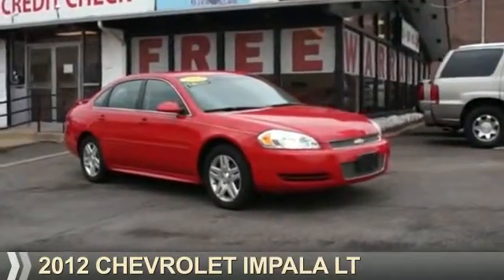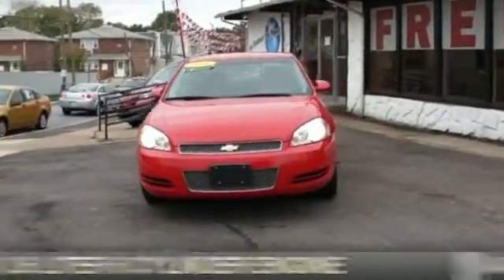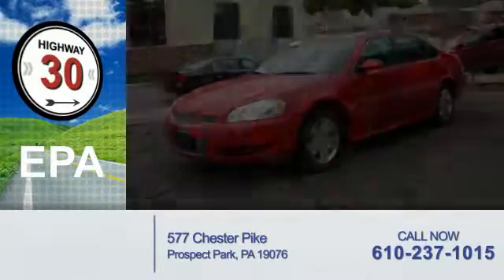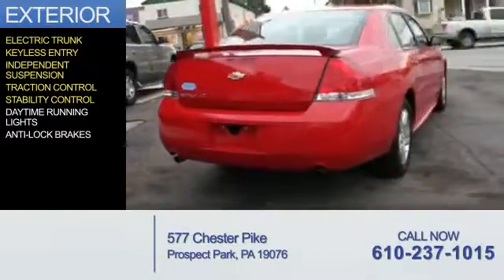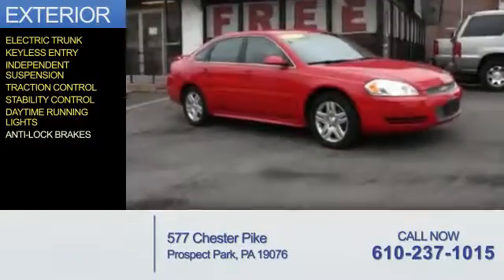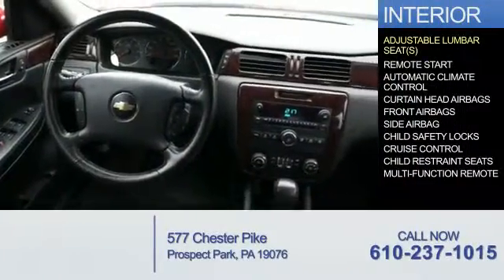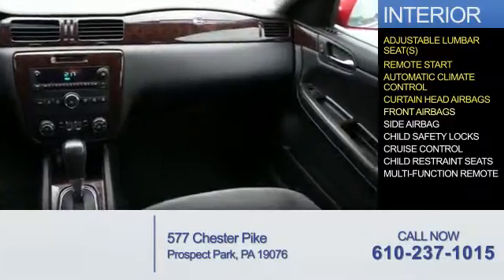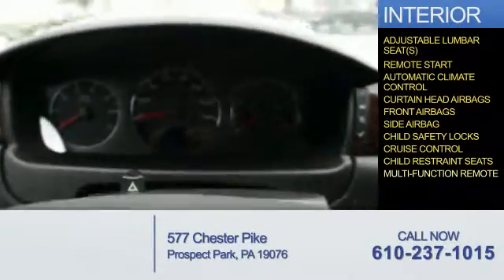2012 Chevrolet Impala 180058 - Prospect Park PA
Year: 2012
Make: Chevrolet
Model: Impala
Trim: LT
Engine: 3.6 liter 6 cylinder FWD
Transmission: Automatic
Color: Red
Mileage: 166586
Address:
577 Chester Pike
Prospect Park, PA 19076
VIN:2G1WG5E38C1180058